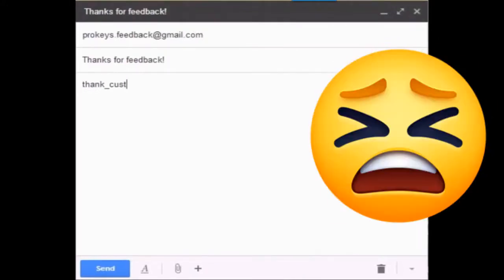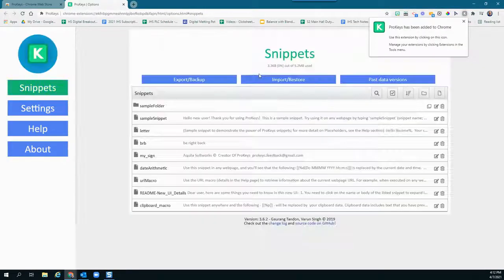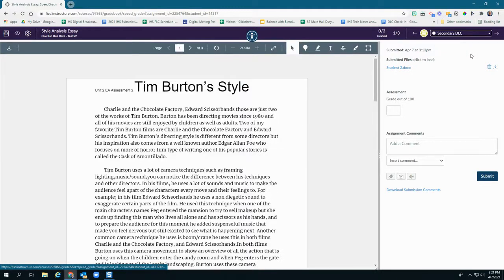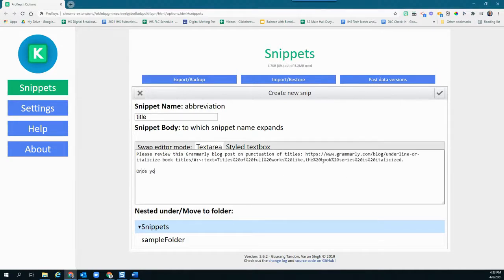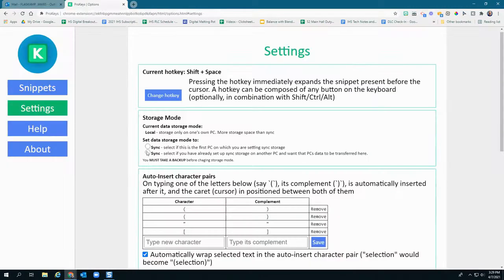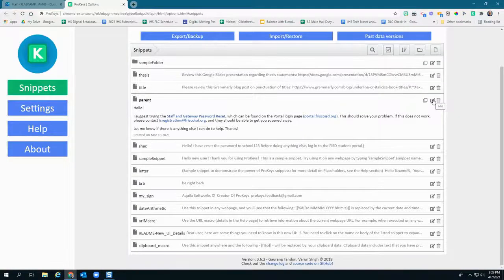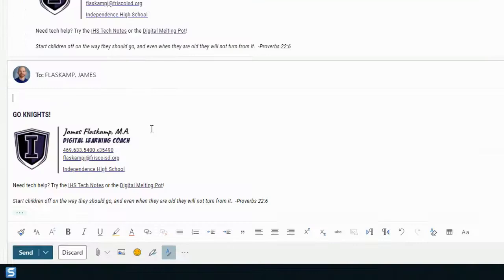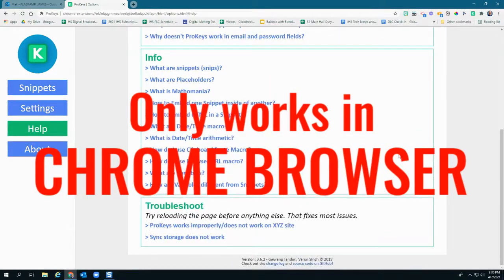Tutorials In 5: ProKeys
Got five minutes? Then you have more than enough time to learn how to use the FREE ProKeys Chrome extension to create snippets: short abbreviations that insert larger chunks of text when typed along with the hotkey. This does wonders for repetitive feedback, emails, etc. and helps you reclaim valuable seconds, minutes, and even hours. With all that extra time, maybe you can pick up a hobby or something!